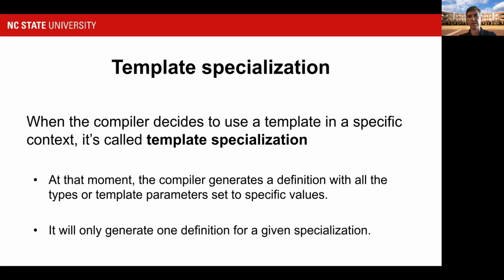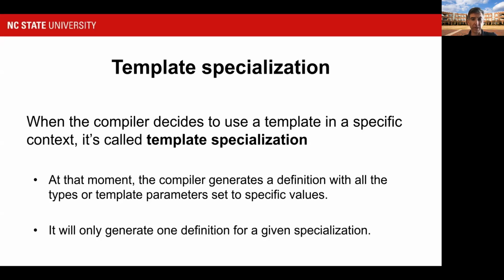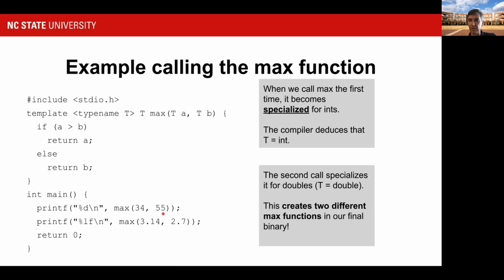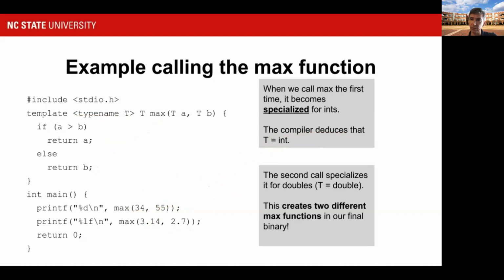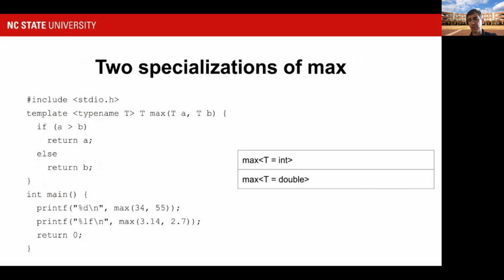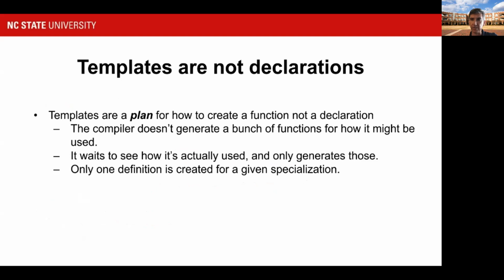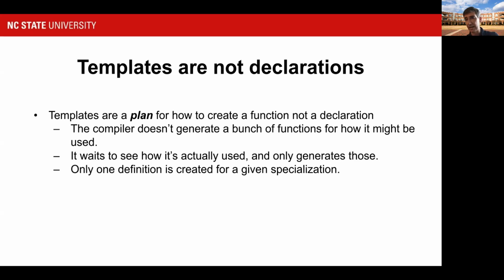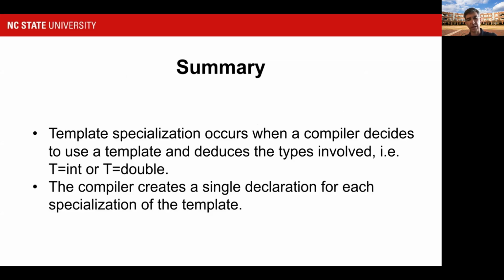Template Specialization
The basic idea of template specialization is presented in the context the max function.